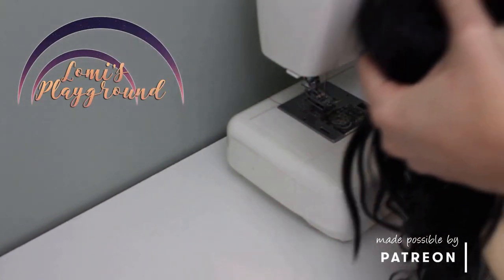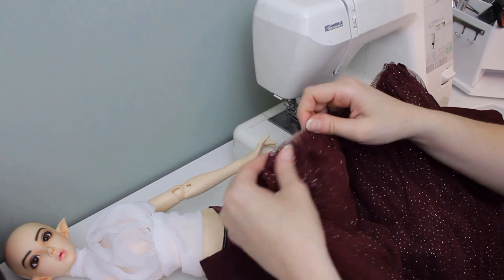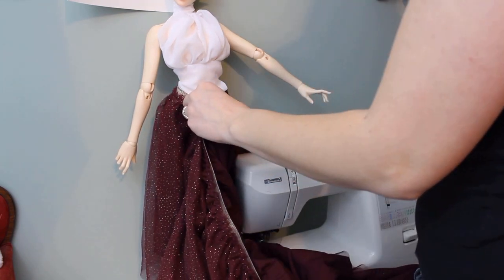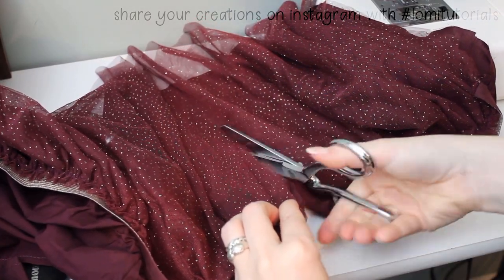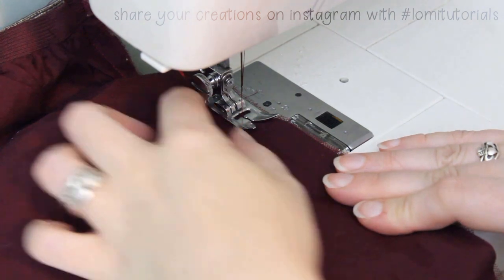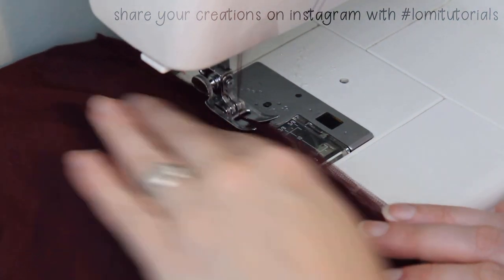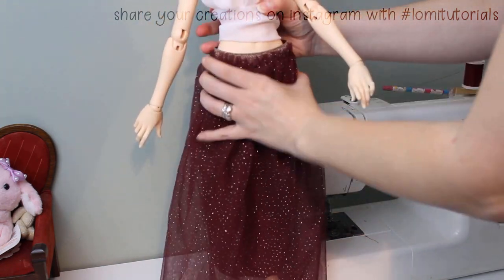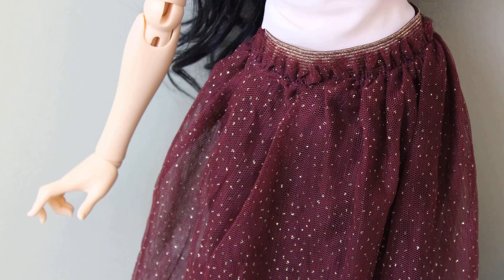Sewing tutorial: The easiest BJD skirt you will ever make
Hey all! I see all of you, commenting on my sewing videos saying you can't sew things... this one's for you. ;)

In this video, we'll be making a BJD skirt (or dress!) in the easiest method possible. It's literally just one seam! I do mine by machine, but it's also definitely possible to do this job by hand. I think it looks lovely on Firal both ways. If you catch pieces of this material as remnants like I did, it becomes some of the least expensive doll clothing you could possibly make!

●▬▬▬▬▬ ♥ • Find Me • ♥ ▬▬▬▬▬▬●

●▬▬▬▬▬ ♥ • Resources • ♥ ▬▬▬▬▬▬●

●▬▬▬▬▬ ♫ • Music • ♫ ▬▬▬▬▬▬●

For snail mail:
Lomi's Playground